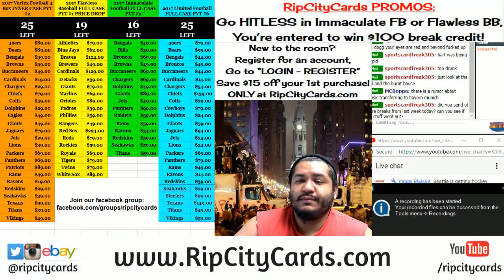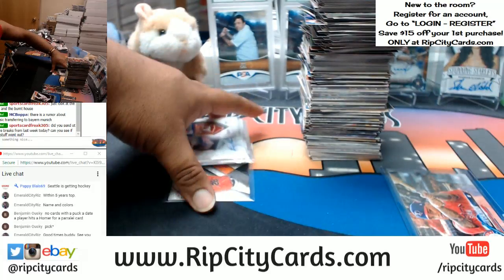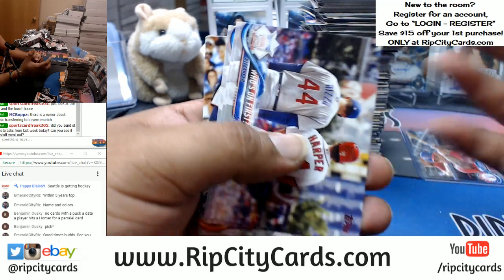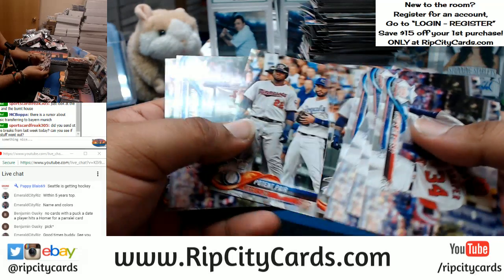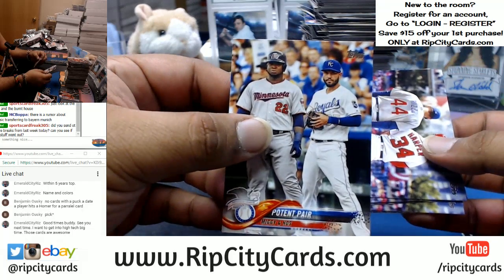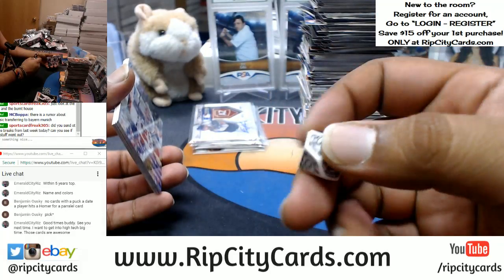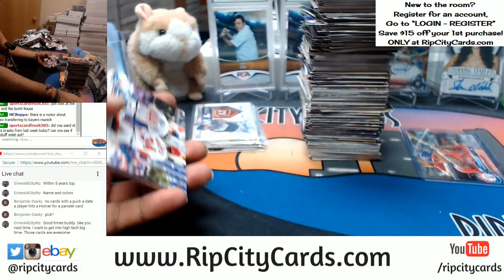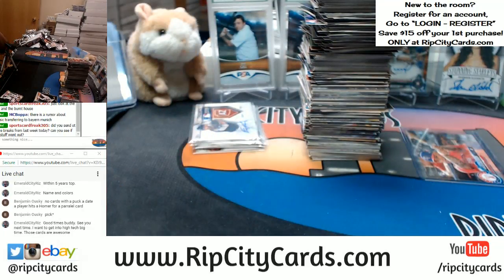2018 Series 1 Baseball Hobby Half Case #5 Pt 2 eBay